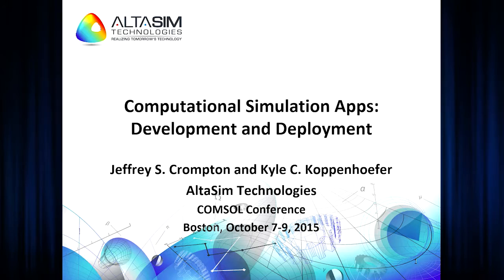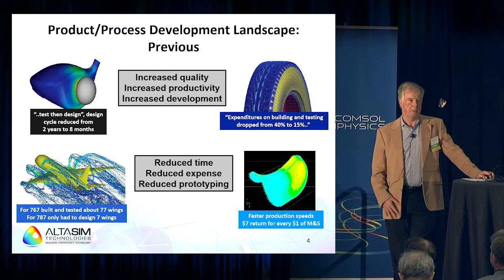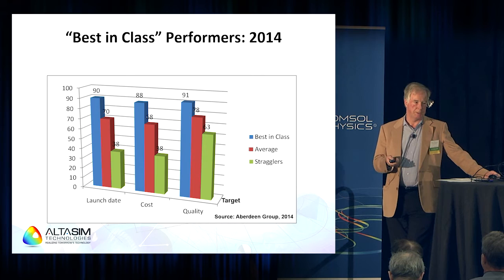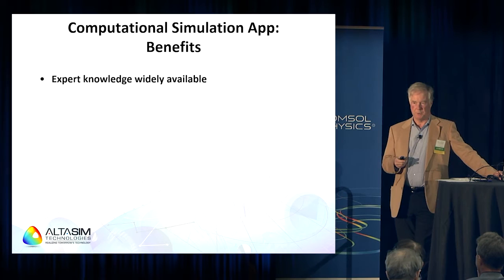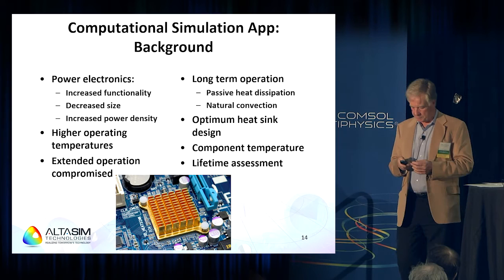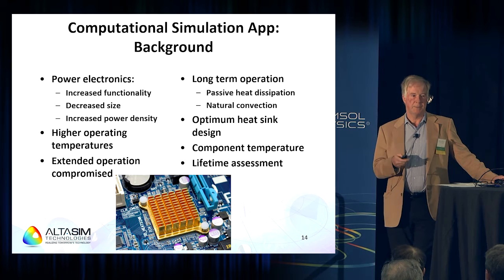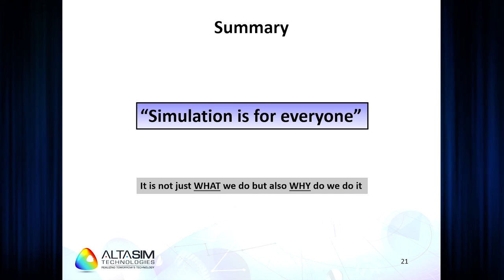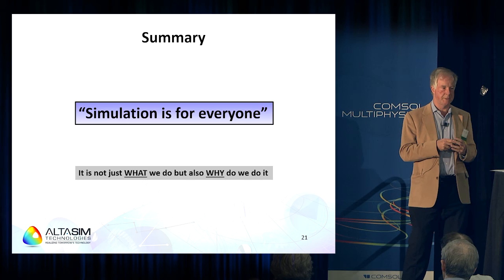Jeff Crompton Shares Why AltaSim Creates and Deploys Apps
In his keynote presentation at the COMSOL Conference 2015 Boston, Jeff Crompton of AltaSim Technologies discusses the history of product development before and after the introduction of computational analysis. He also speaks about how his organization develops and deploys simulation apps, and how apps are shaping the future of simulation.